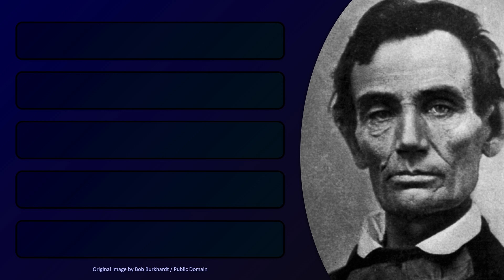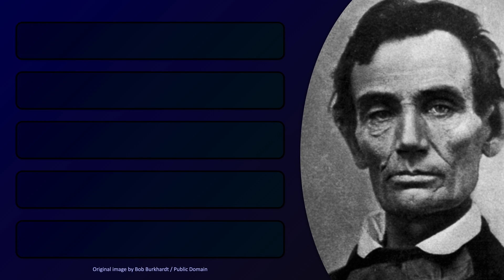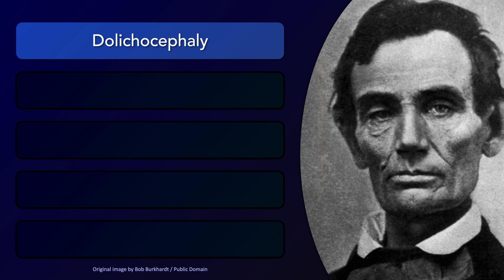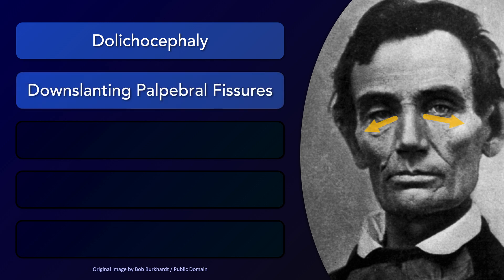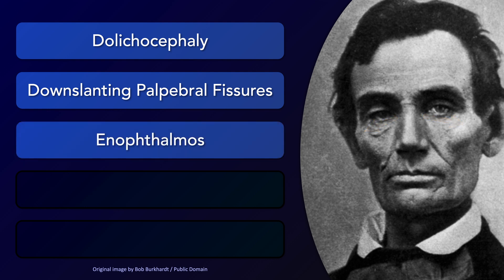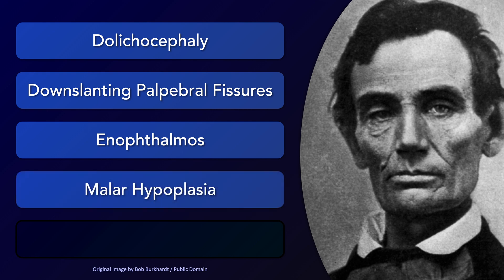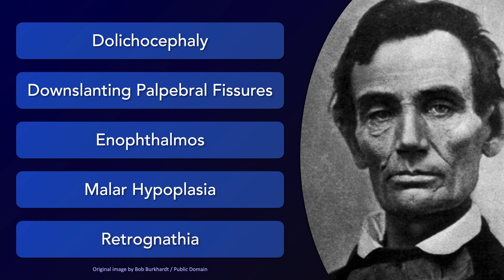Marfan Syndrome: Marfanoid Facies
Marfan syndrome is a multisystemic disorder that is inherited in an autosomal dominant manner, meaning that everyone with a mutation of the FBN1 gene will express it in one form or another. However, because of something known as variable expressivity, the manifestations will not be expressed to the same extent in every individual, even within the same family. The typical facial features observed in Marfan syndrome include:
dolichocephaly, down slanting palpebral fissures, enophthalmos, malar hypoplasia, and retrognathia.